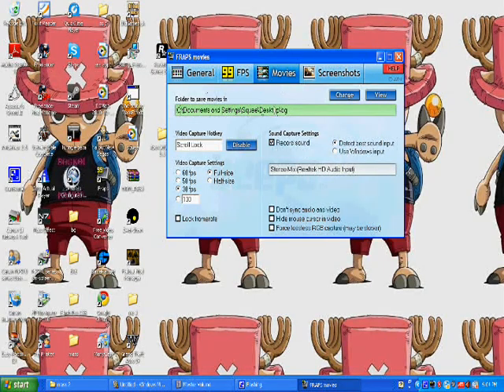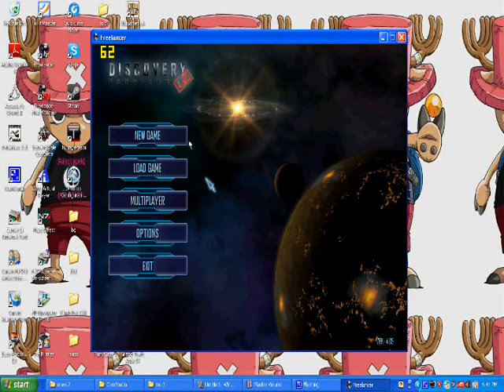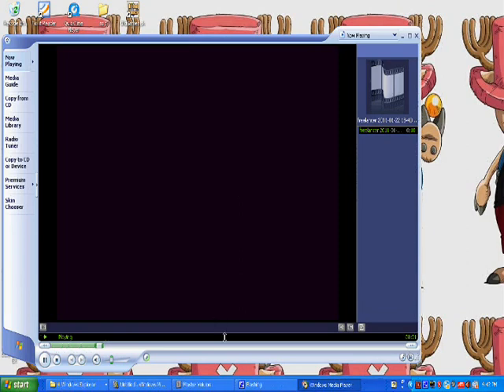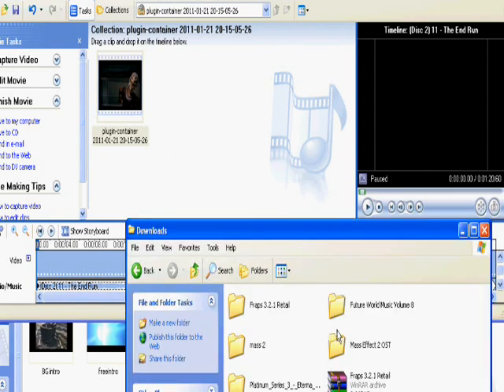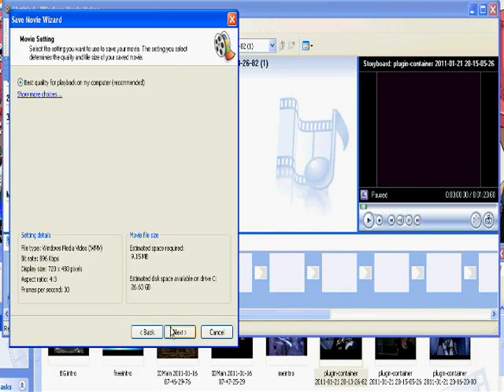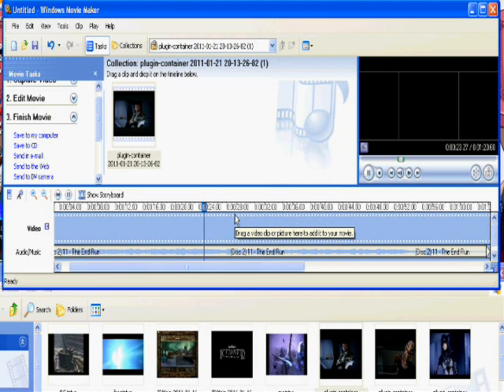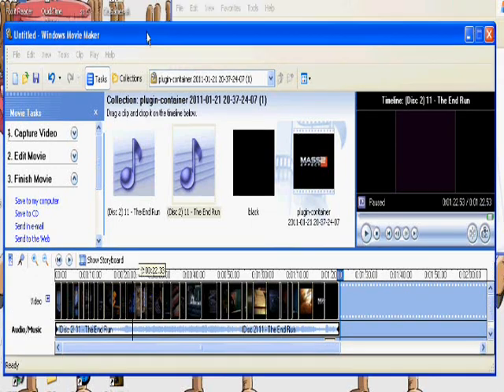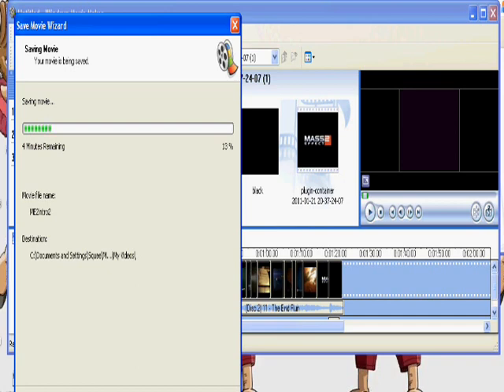Squee's How to Make a Let's Play!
This has been asked for a lot so here is a detailed walk through of how I record and edit my LPs and intros. Not to mention there is a sneak peek at the new intro for Mass Effect 2 With Friends!!